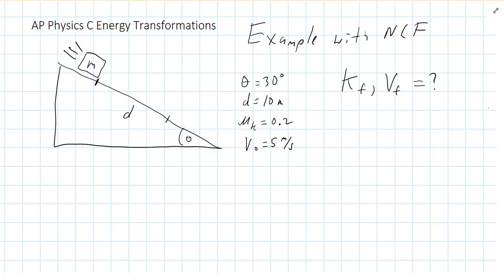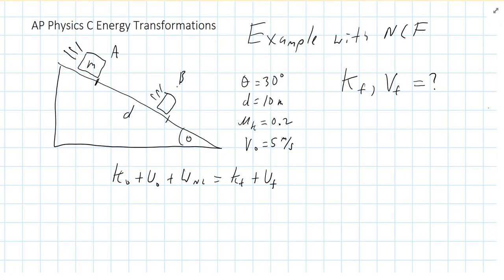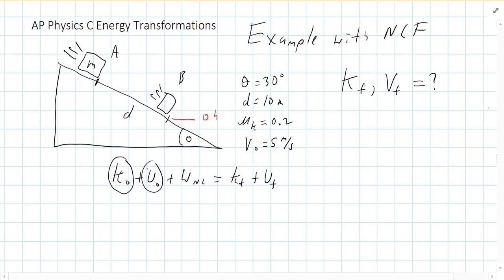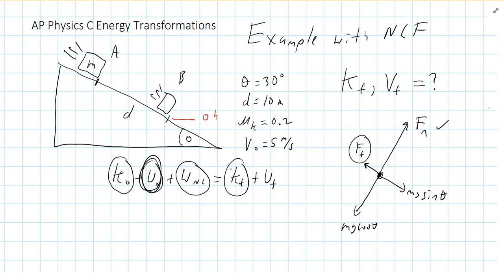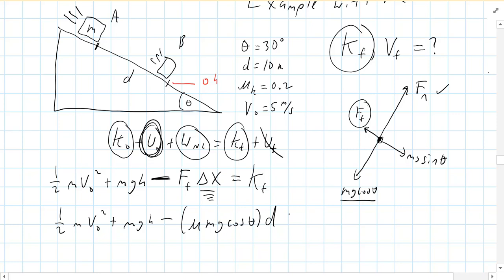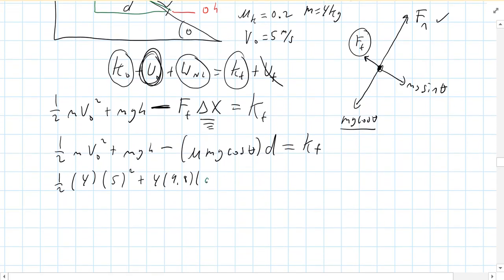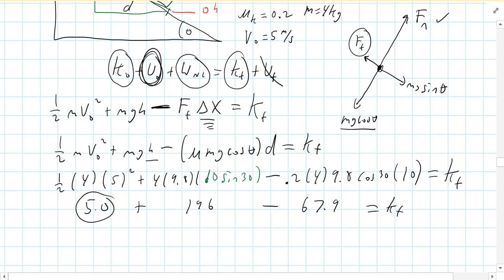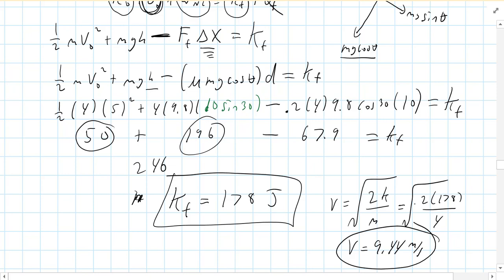AP C Energy Transformations Part 07 Con of Energy with NCFs Exs Cont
AP C Energy Transformations Part 07 Conservation of Energy with Non-Conservative Forces Example Incline Plane